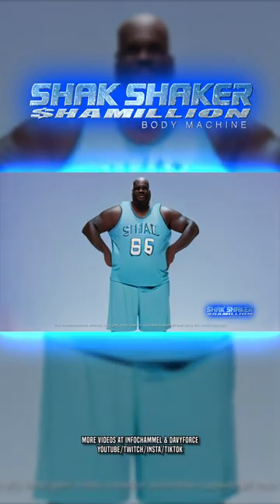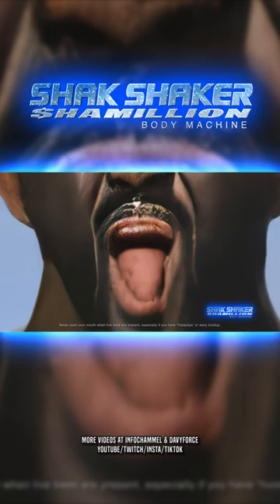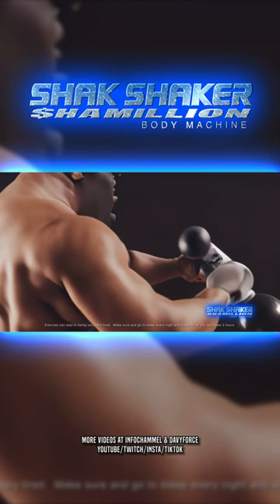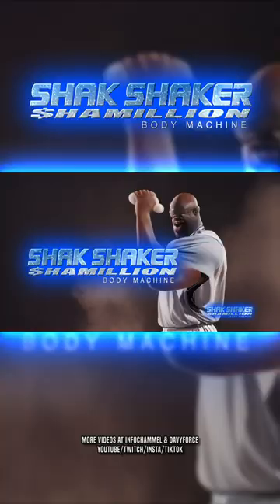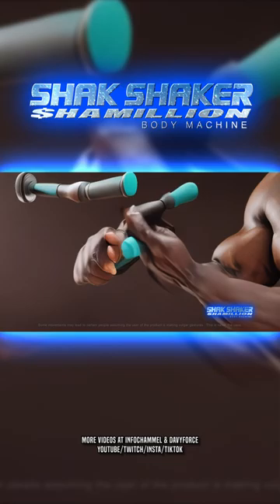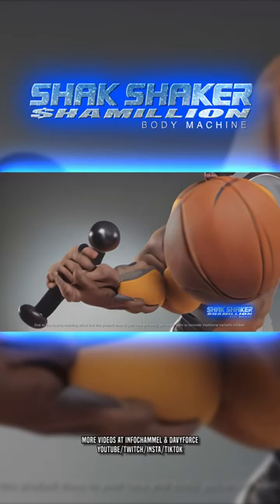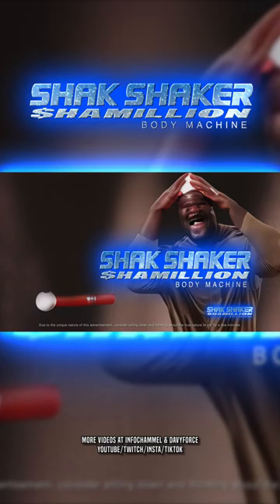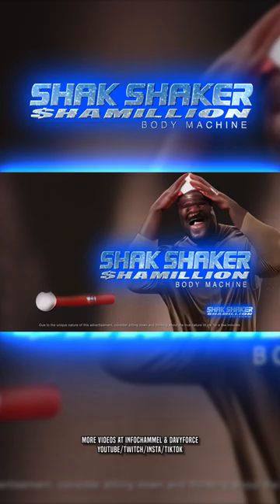NEW Hilarious AI commercial with SHAQ?!! LMAO WTF "SHAK SHAKER SHAMILLION"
NOW AVAILABLE!  SHAK SHAKER SHAMILLION fitness body machine. Available at Larraby's and Coleslaw Outlet.  NOW WITH MORE!
Sorry for the dumb title! Trying to get better YouTube algorithm traction!